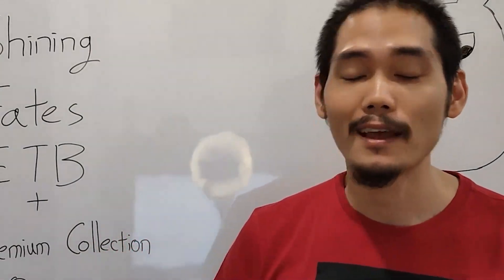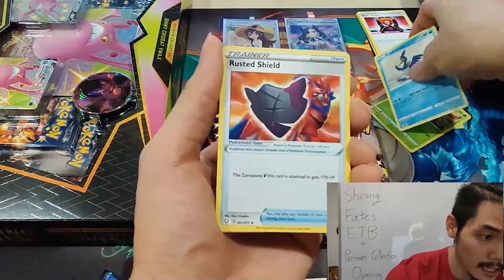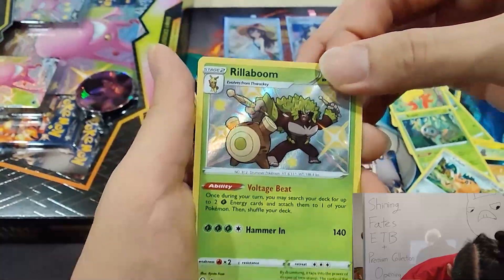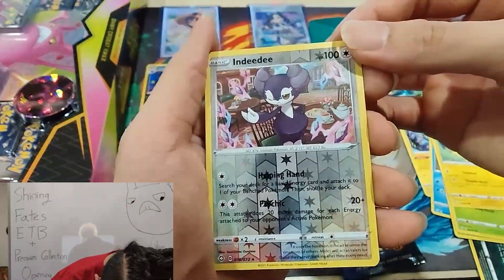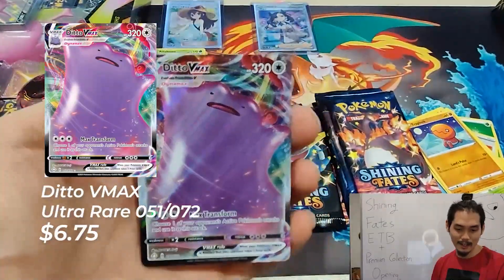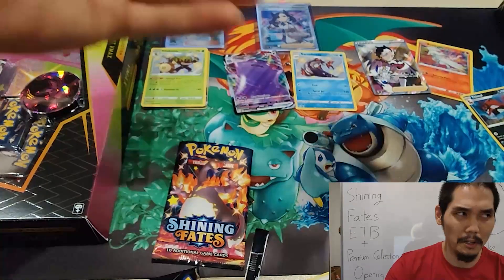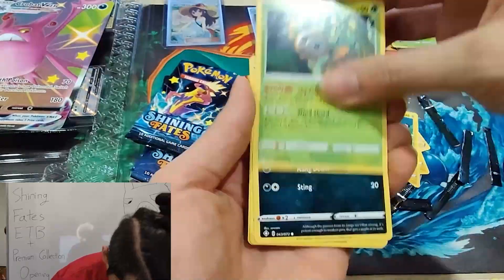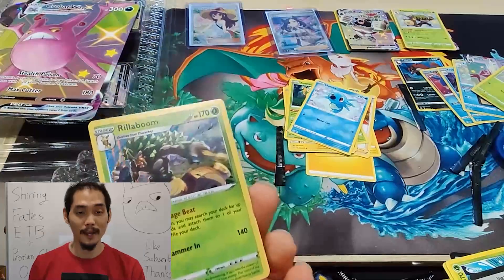Comparing Shining Fates pull rate... (I like the premium collection better)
Hope you're having a great holiday weekend :) Comparing pulls today to which one has it better :D